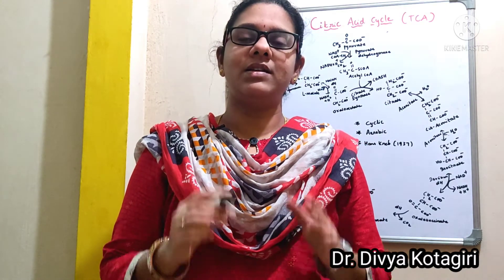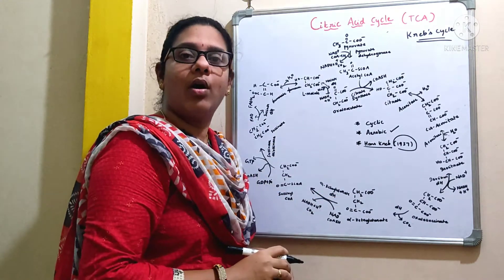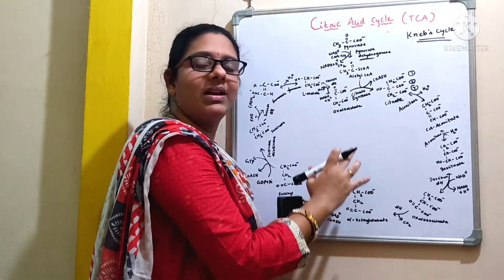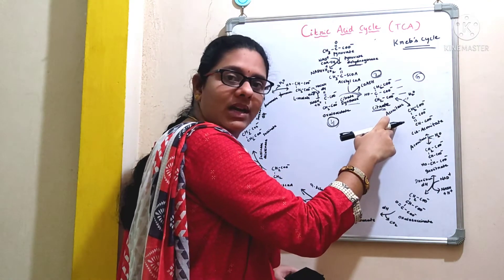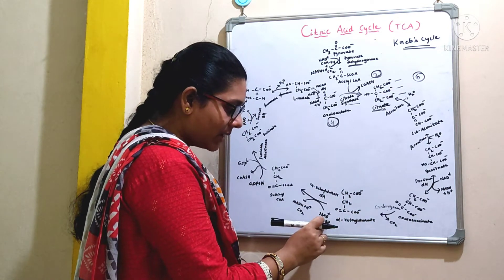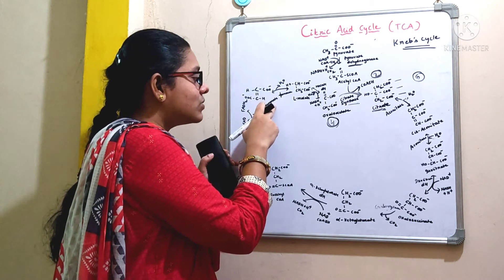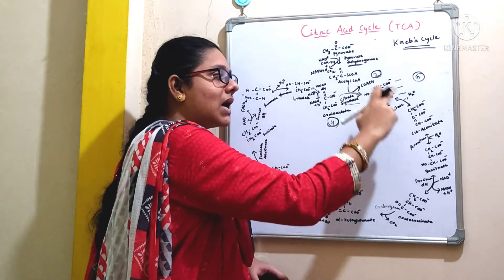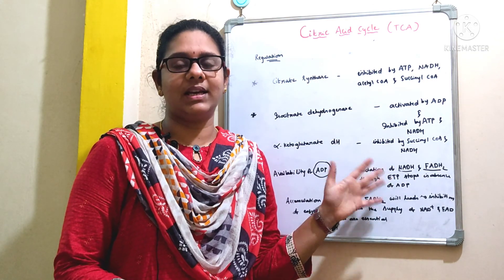Citric acid cycle# krebs cycle# tri carboxylic acid cycle# Genes & Genus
citric acid cycle# tri carboxylic acid cycle# krebs cycle# genes & genus

if any queries please write to me at

I wish you all good luck

Best wishes
Dr. Divya Kotagiri